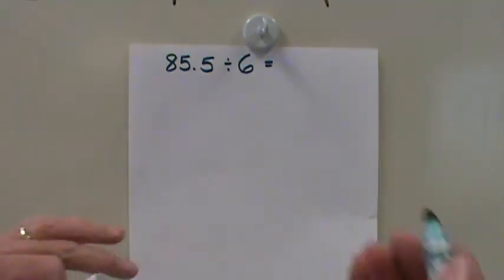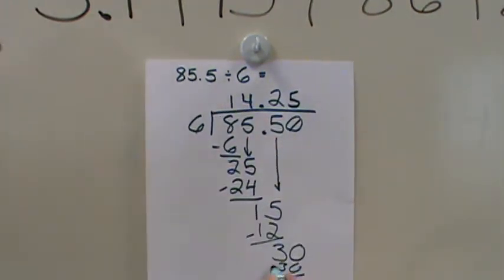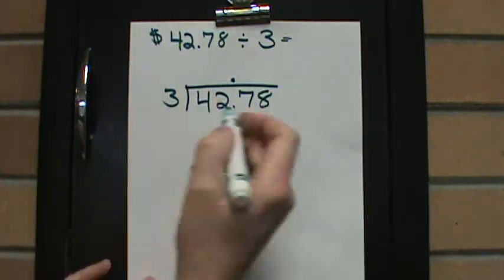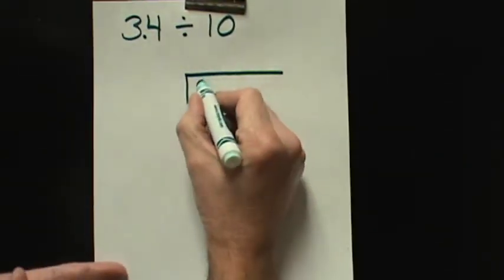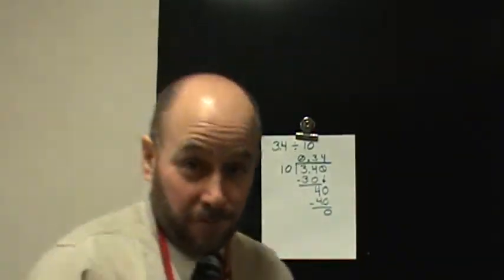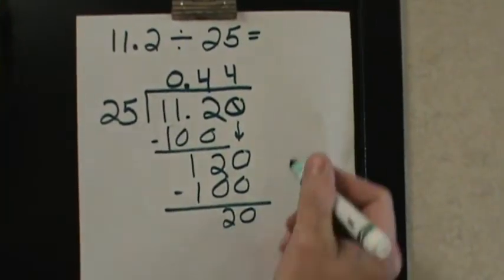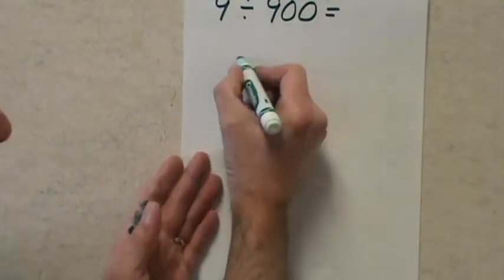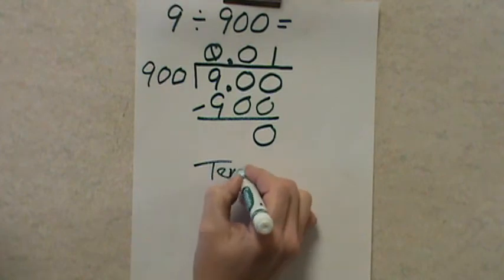5 4 Dividing Decimals by WHole Numbers